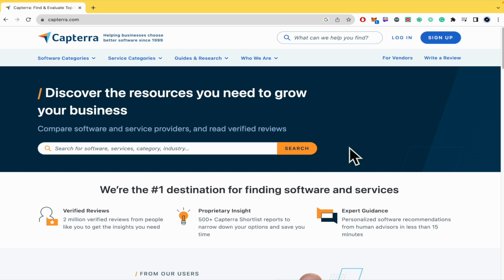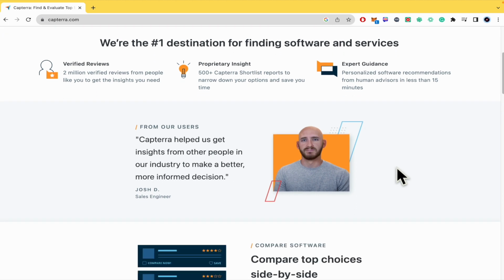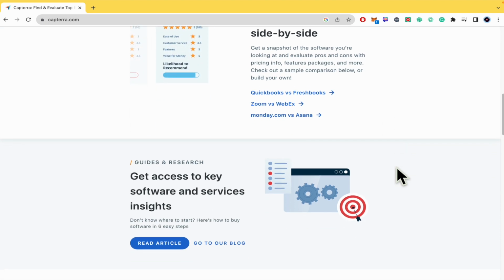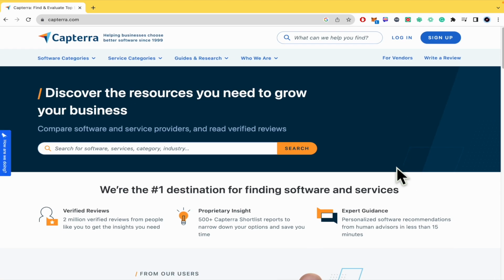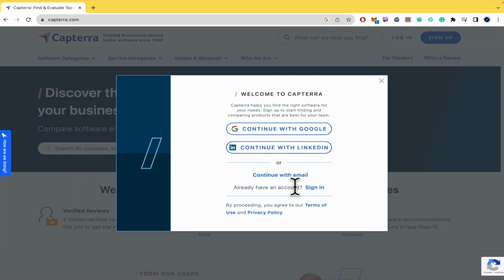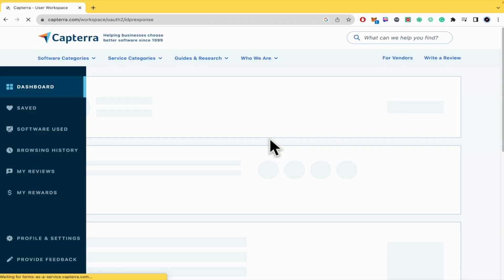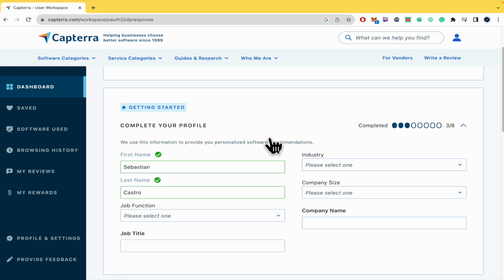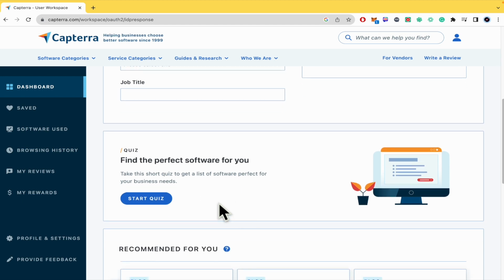How to Create Capterra Account - Easy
In this video, we have shown how to make capterra account / capterra accounting software